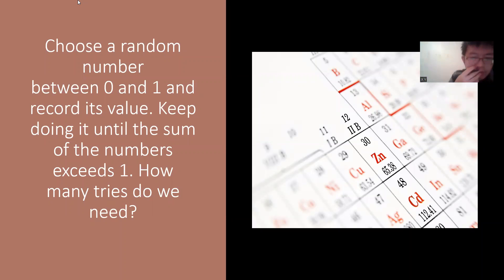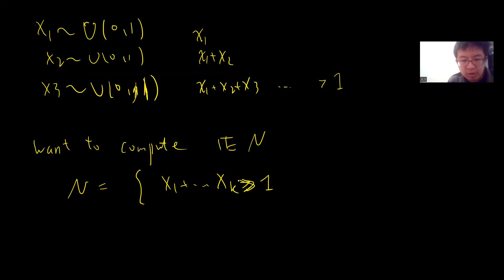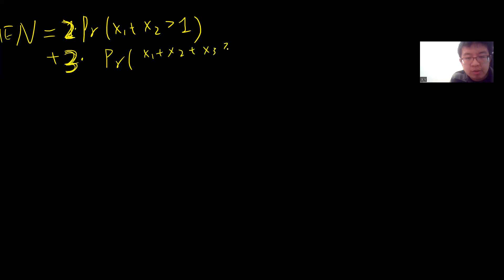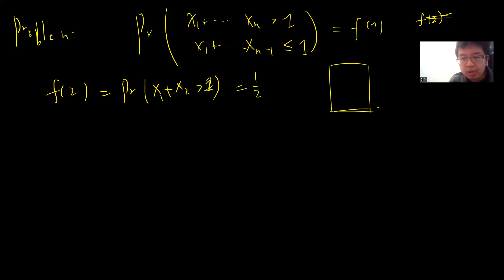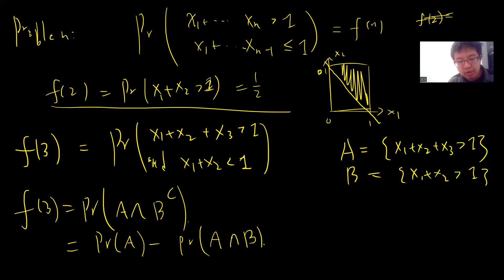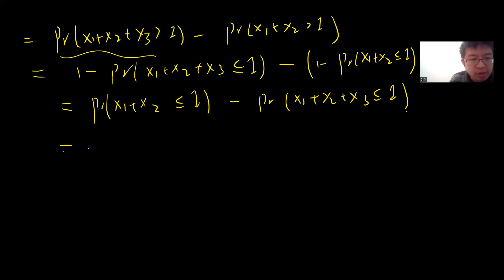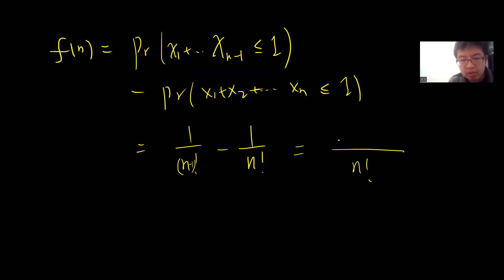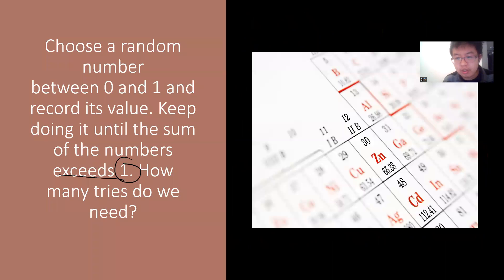The expected number of picks from uniform distribution needed to first exceed 1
more video lists:
機率